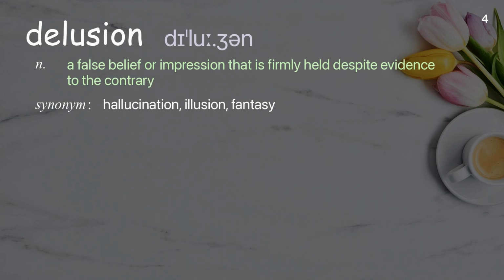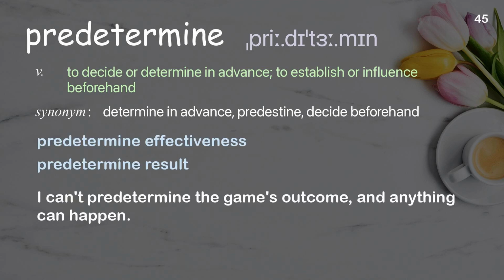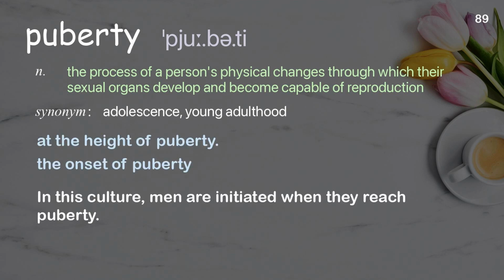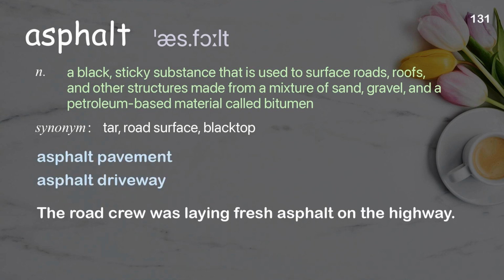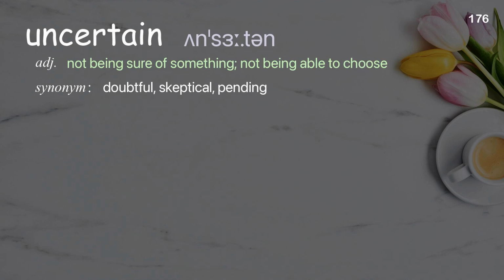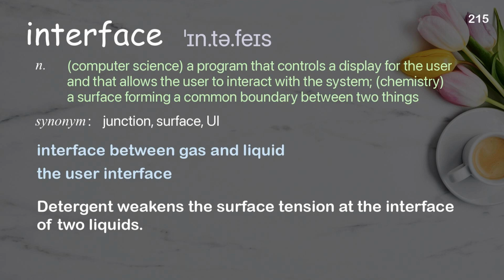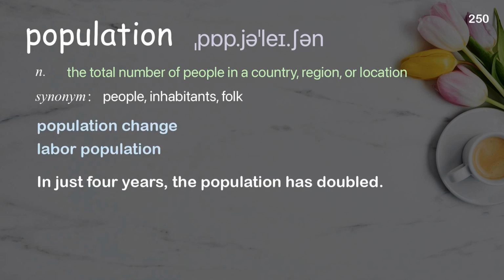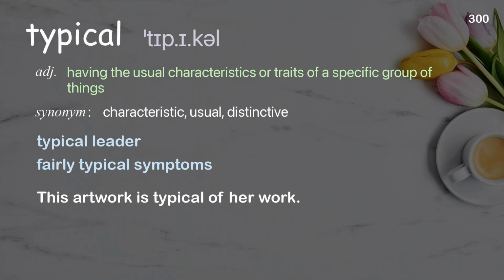306 Academic Words Ref from "Natalie Jeremijenko: The art of the eco-mindshift | TED Talk"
■PLEASE NOTE

■Reference Source
Natalie Jeremijenko: The art of the eco-mindshift | TED Talk